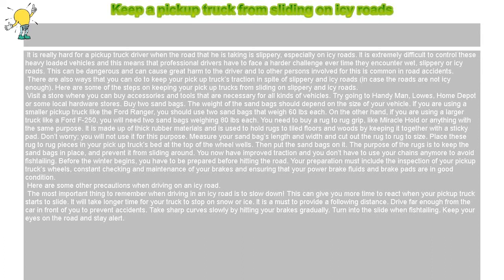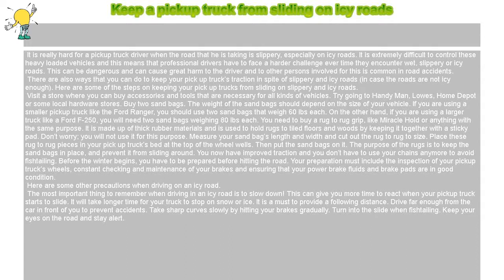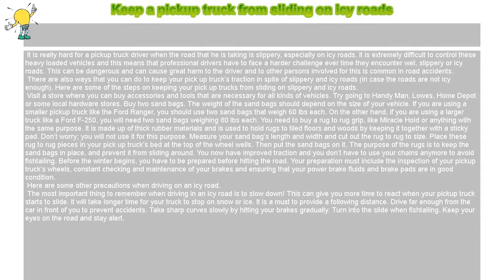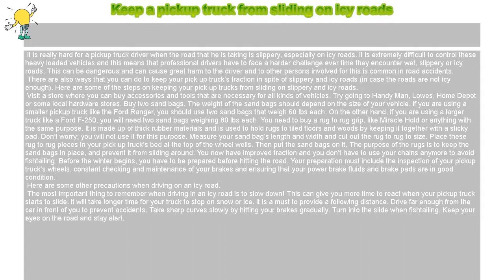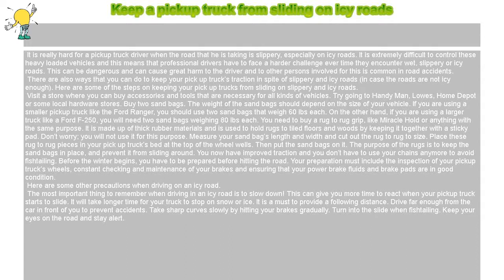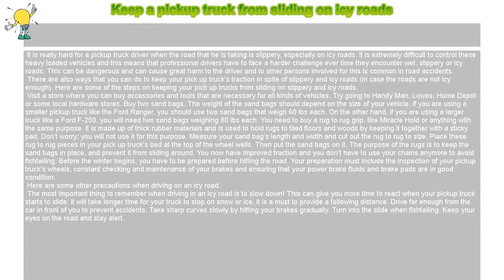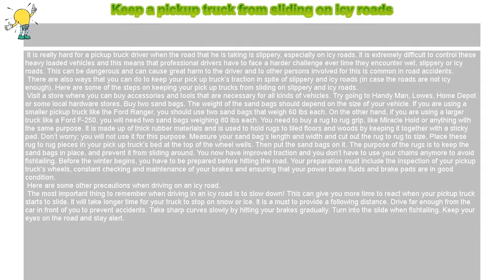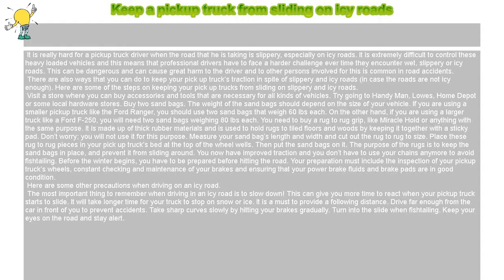How to : Keep a pickup truck from sliding on icy roads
Keep a pickup truck from sliding on icy roads

 It is really hard for a pickup truck driver when the road that he is taking is slippery, especially on icy roads. It is extremely difficult to control these heavy loaded vehicles and this means that professional drivers have to face a harder challenge ever time they encounter wet, slippery or icy roads. This can be dangerous and can cause great harm to the driver and to other persons involved for this is common in road accidents.

 There are also ways that you can do to keep your pick up truck’s traction in spite of slippery and icy roads (in case the roads are not icy enough). Here are some of the steps on keeping your pick up trucks from sliding on slippery and icy roads.

 Visit a store where you can buy accessories and tools that are necessary for all kinds of vehicles. Try going to Handy Man, Lowes, Home Depot or some local hardware stores. Buy two sand bags. The weight of the sand bags should depend on the size of your vehicle. If you are using a smaller pickup truck like the Ford Ranger, you should use two sand bags that weigh 60 lbs each. On the other hand, if you are using a larger truck like a Ford F-250, you will need two sand bags weighing 80 lbs each. You need to buy a rug to rug grip, like Miracle Hold or anything with the same purpose. It is made up of thick rubber materials and is used to hold rugs to tiled floors and woods by keeping it together with a sticky pad. Don’t worry; you will not use it for this purpose. Measure your sand bag’s length and width and cut out the rug to rug to size. Place these rug to rug pieces in your pick up truck’s bed at the top of the wheel wells. Then put the sand bags on it. The purpose of the rugs is to keep the sand bags in place, and prevent it from sliding around. You now have improved traction and you don’t have to use your chains anymore to avoid fishtailing. Before the winter begins, you have to be prepared before hitting the road. Your preparation must include the inspection of your pickup truck’s wheels, constant checking and maintenance of your brakes and ensuring that your power brake fluids and brake pads are in good condition.

 Here are some other precautions when driving on an icy road.

 The most important thing to remember when driving in an icy road is to slow down! This can give you more time to react when your pickup truck starts to slide. It will take longer time for your truck to stop on snow or ice. It is a must to provide a following distance. Drive far enough from the car in front of you to prevent accidents. Take sharp curves slowly by hitting your brakes gradually. Turn into the slide when fishtailing. Keep your eyes on the road and stay alert.